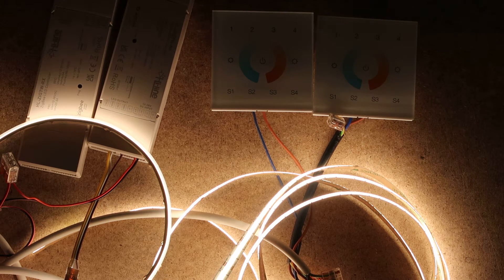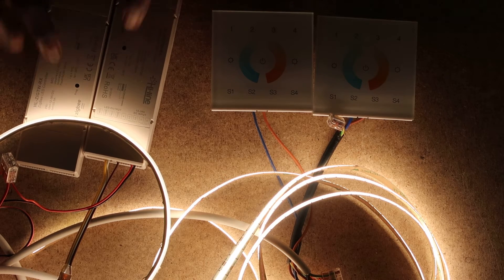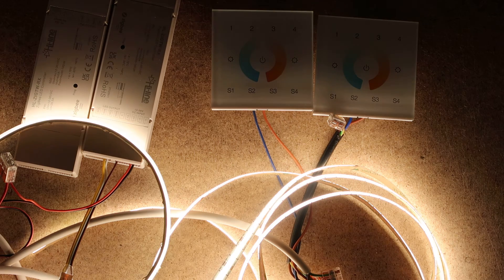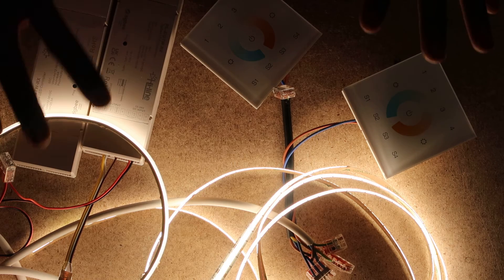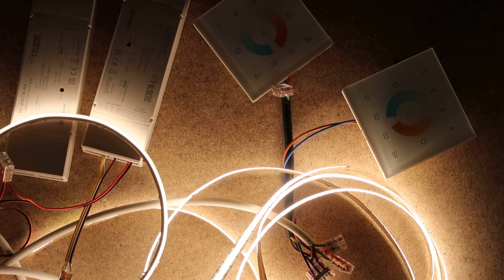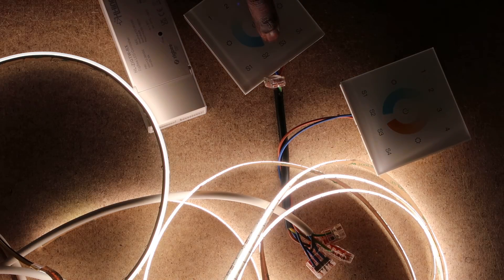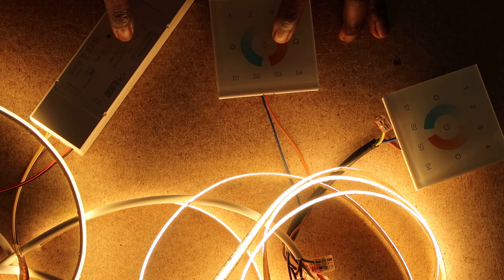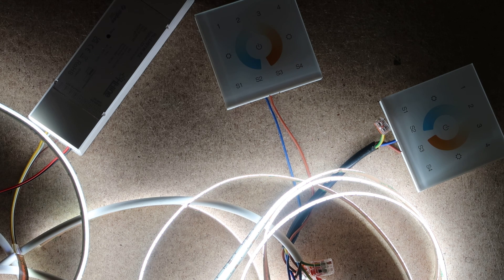How to pair Zigbee Remotes & Wall Mounts with LED Controllers without Smart Hub Device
Welcome to our easy-to-follow guide on pairing ZigBee remotes and wall mounts with LED controllers! In this video, we're showing you the simple steps to connect multiple wall-mounted remote controls to a single LED controller or even multiple LED controllers, all without the need for a ZigBee Smart Hub. Whether you're setting up your smart home lighting for the first time or looking to expand your existing system, this guide has you covered.

For those of you with a ZigBee Smart Hub, don't worry! Although this video focuses on pairing without a hub, we've got another tutorial coming soon that will cover how to integrate your ZigBee devices using a Smart Hub, perfect for managing different strips and settings.

00:00 How to pair Zigbee Remotes & Wall Mounts with LED Controllers without Smart Hub Device
00:50 HOW TO RESET LED  CONTROLLERS
 1:16 HOW TO RESET REMOTE/WALL MOUNT
1:40 PROXIMITY
1:53 HOW TO PUT THE CONTROLLERS ON THE SAME ZIGBEE NETWORK
3:40 PAIRING THE REMOTE/WALL MOUNTS TO THE LED CONTROLLERS